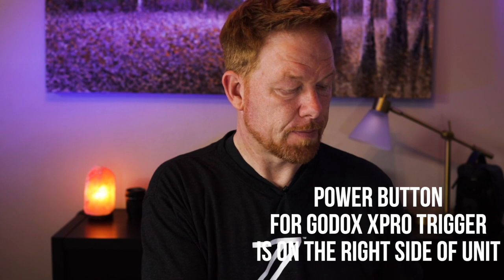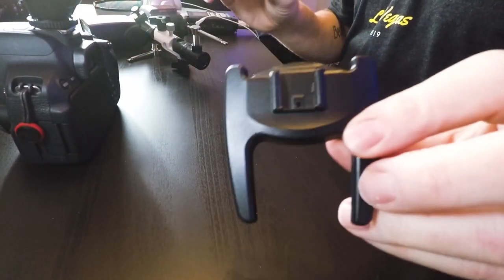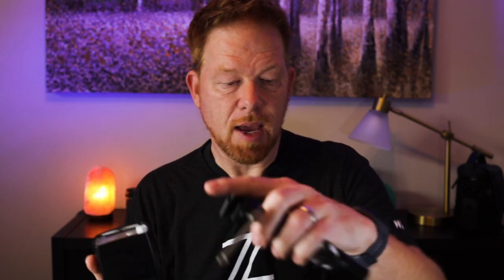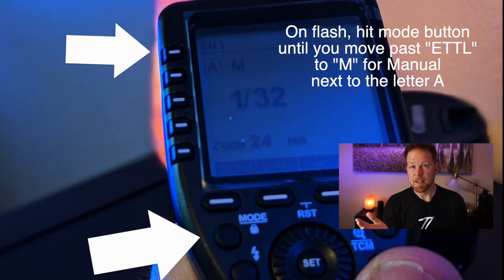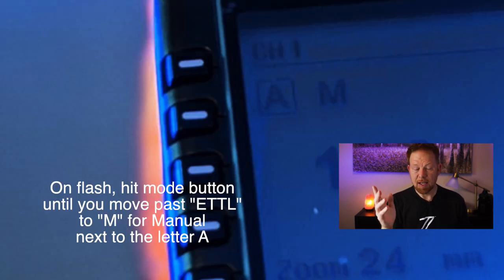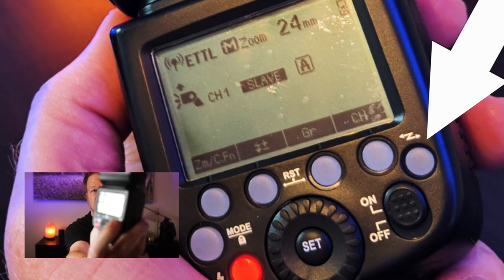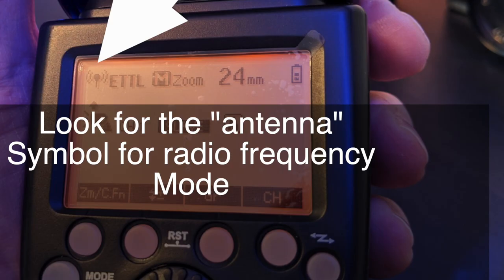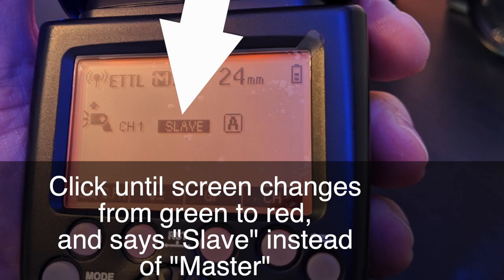How to Pair Your Godox Trigger and Flash (XPro and V860iic)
Sometimes I need a basic reminder of how to pair my Godox XPro trigger and V860iic flash. If so, what do you like about it? What don't you like?

My favorite lens for the EOS R:

The RF 15-35mm lens:

My favorite audio gear, the Rode Go wireless mics:

A great shotgun microphone, the Rode VideoMic Pro+:

Lights I use for key light:

Another key light:

Colored DJ light for background: